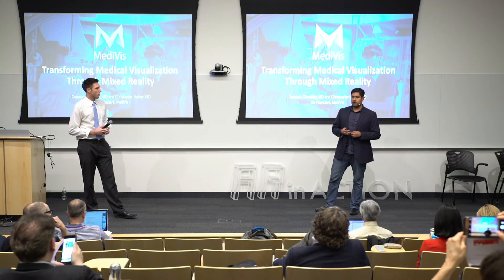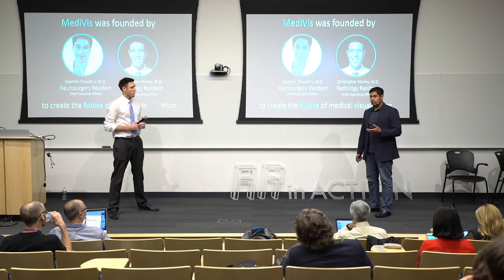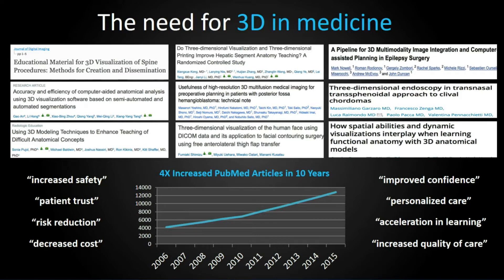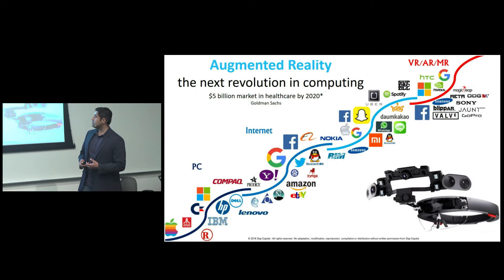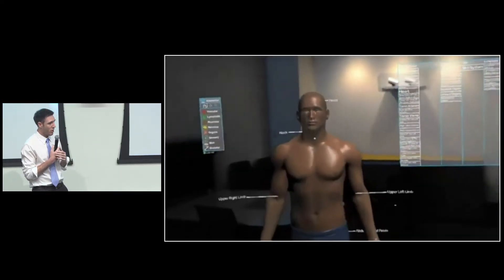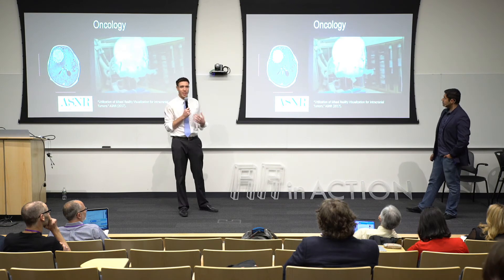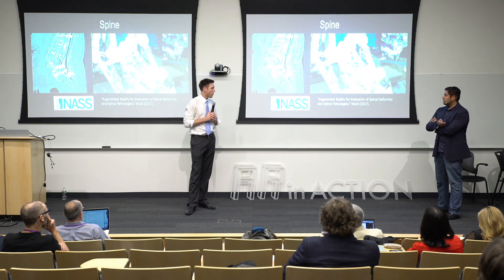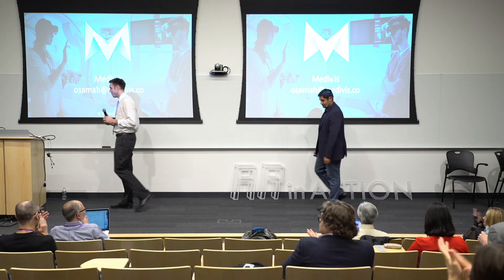AR Based Visualization of Medicine | Christopher Morley & Osamah Choudhry | AR in ACTION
Christopher Morley (Co-Founder & CEO, MediVis) and Osamah Choudhry (Co-Founder & CEO, MediVis) discuss their work with MediVis and their goals to improve the 3D Visualization of Medicine. Their focus is on applying AR technologies to improve visualizations for surgeons in the operating room (OR), patient engagement and education. Morley and Choudhry show videos of their ongoing projects AnatomyX (which improves education through AR) and RenderX (which allows surgeons to better prepare for surgeries through AR).

AR in ACTION is convening some of the top minds in Augmented Reality to accelerate conversation and collaboration amongst industry innovators, thought leaders, investors and corporations, who are working to implement real-world AR Solutions.